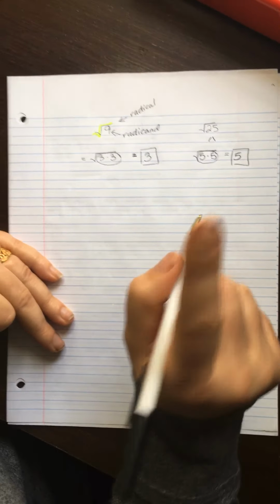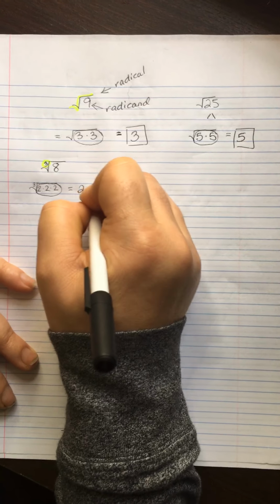Radicals - part 1